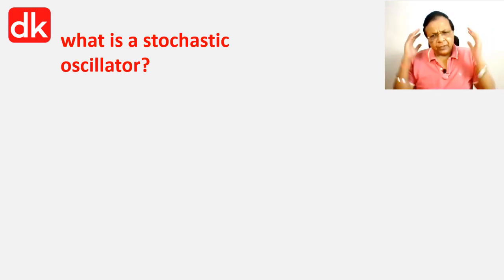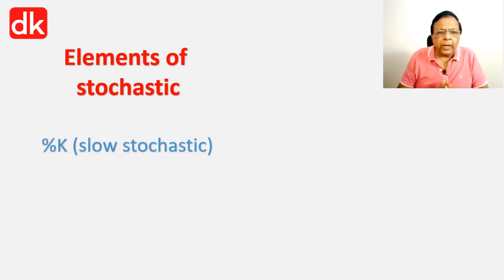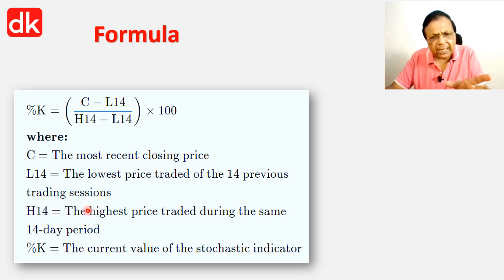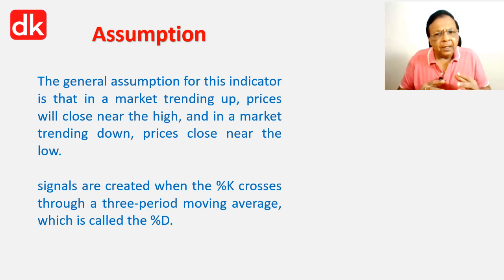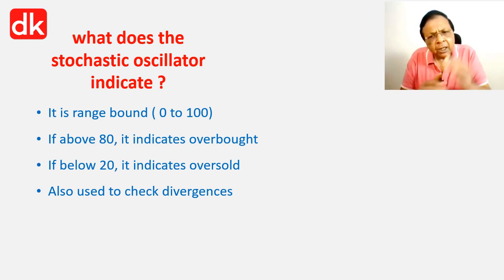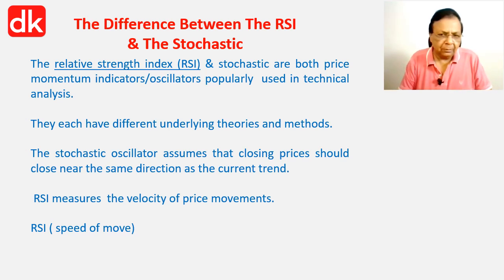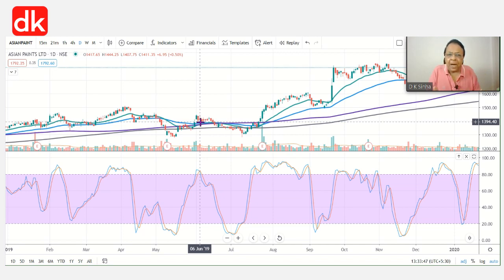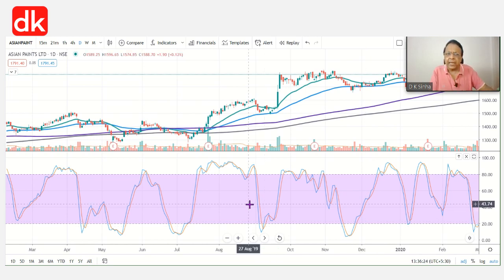📉 Stochastic Indicator Explained | Zero to Hero Ep 39 (English) | D K Sinha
Learn how the stochastic indicator works and how to use it in technical analysis for stock trading.